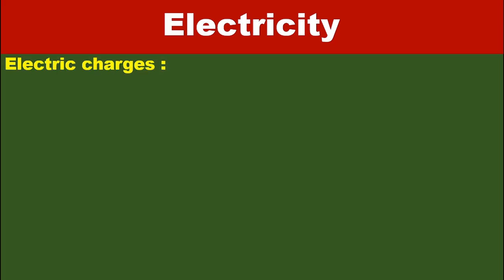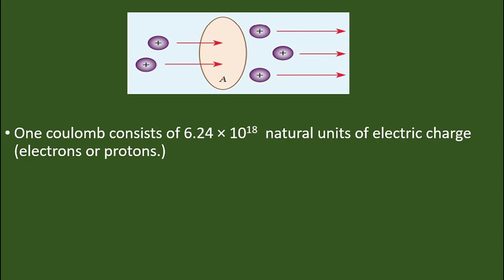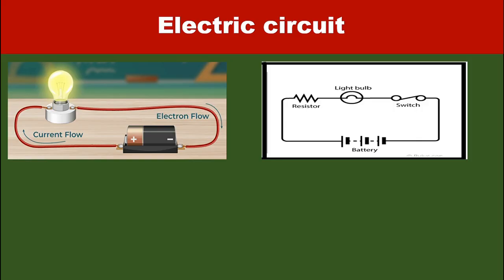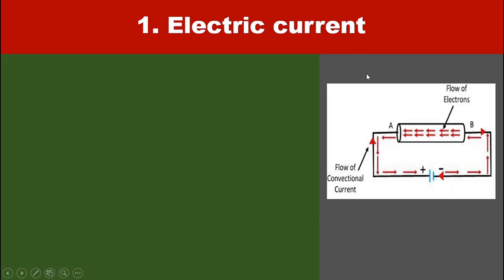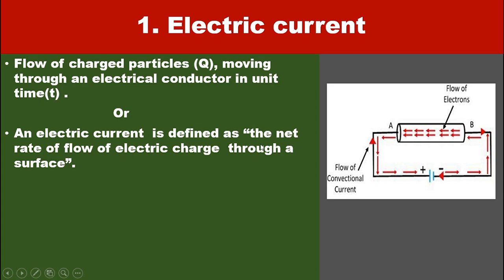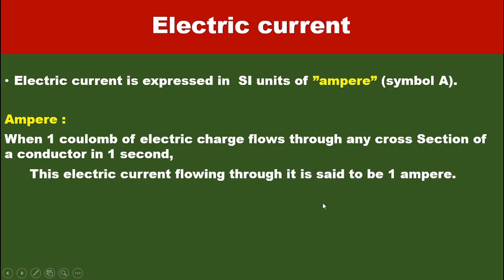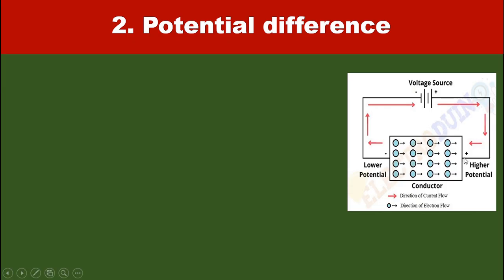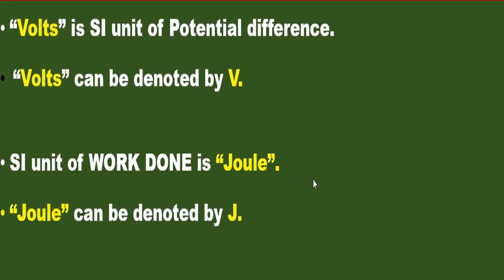Electricity Class 10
This help us to understand properly about charged particles electric circuit electric current potential difference and some formulas which help to solve problems related to current and potential difference.